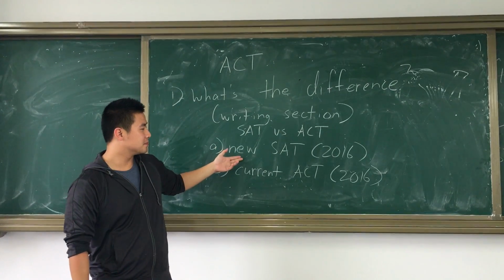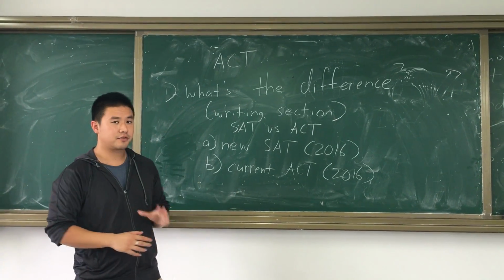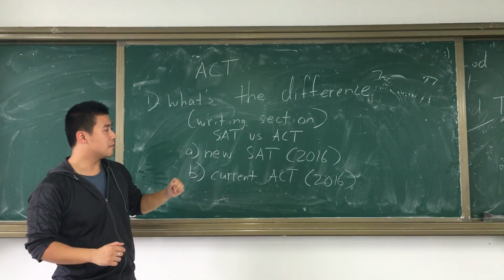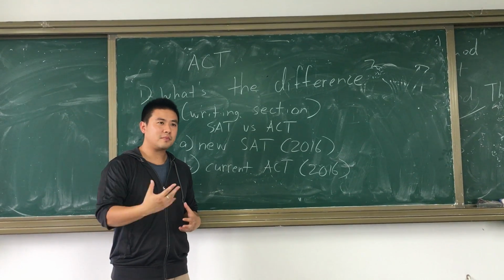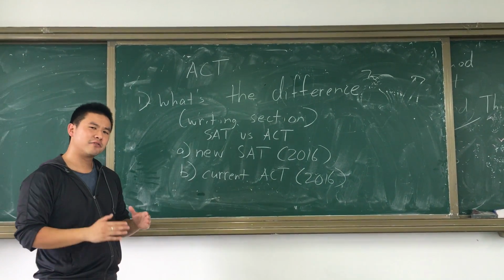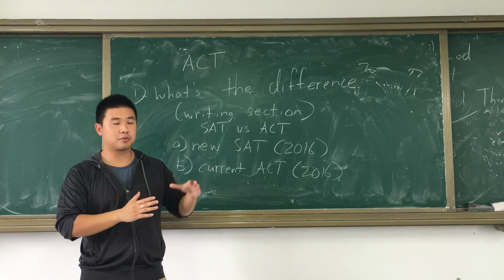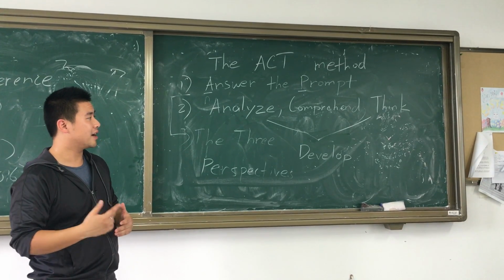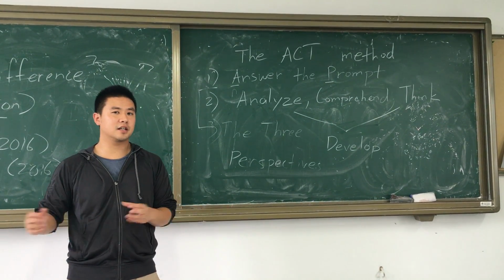Nexus ACT WRITING video